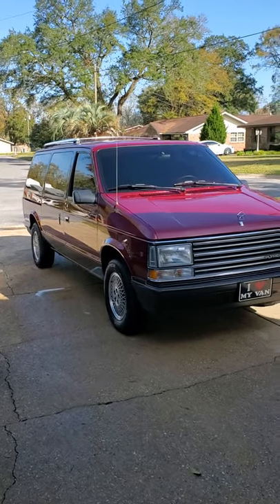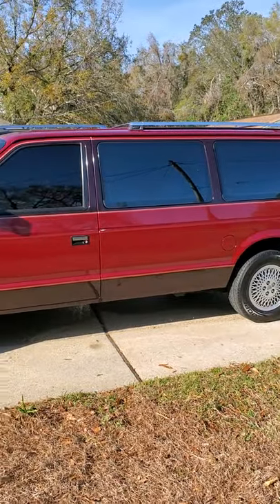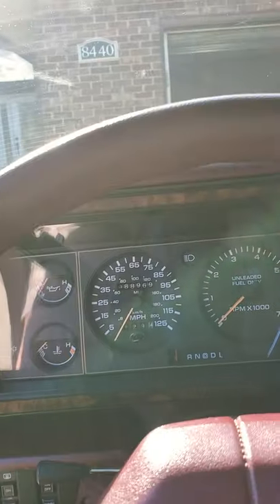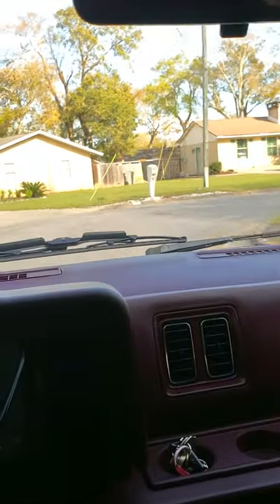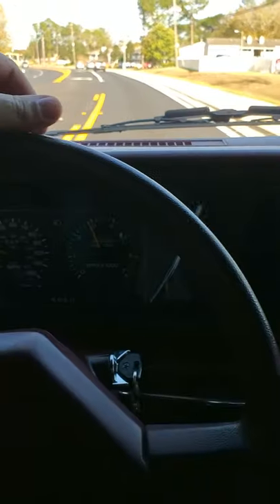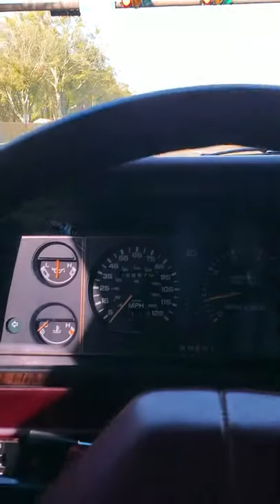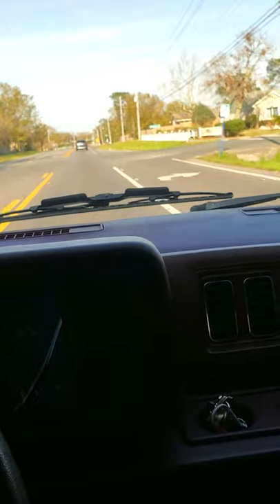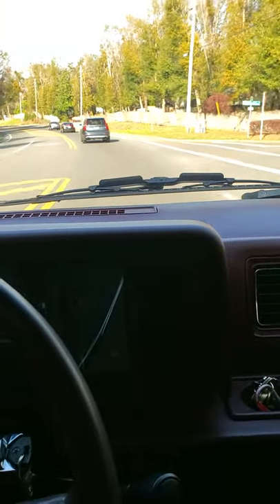Quick update - 1989 Plymouth Grand Voyager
Just a walk around and quick drive in the "Magic Wagon".